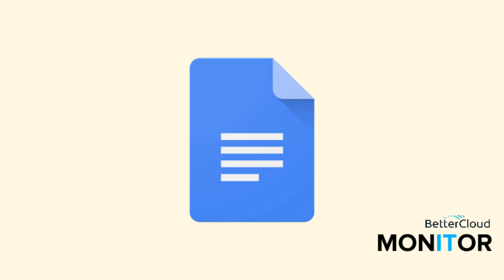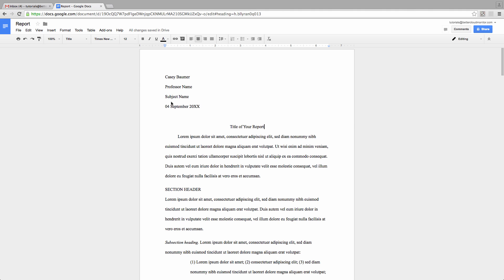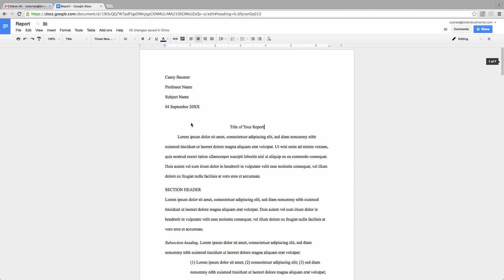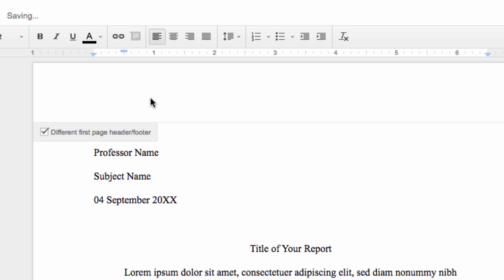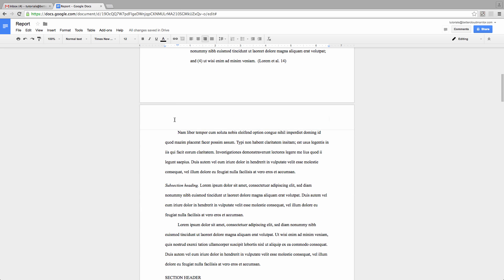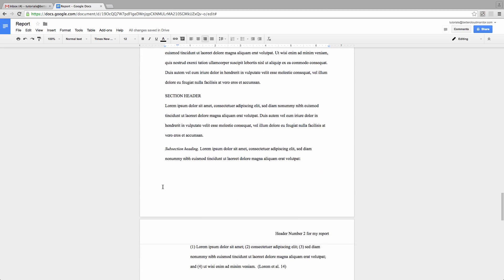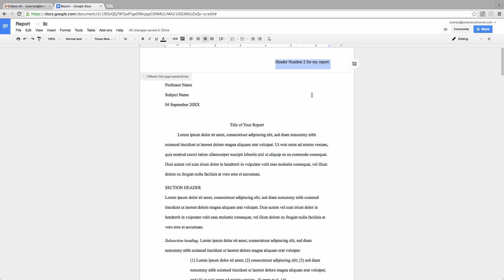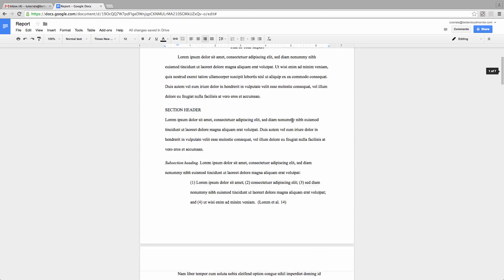How to Create First Page Headers in Google Docs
Complying with MLA formatting guidelines using Google Docs just got a whole lot easier. Google just made a quiet update that allows for you to insert a header that only displays on the first page of a document while using a different header for all subsequent pages.

This video will walk you through the steps of utilizing this helpful update and how to remove the headers if necessary.